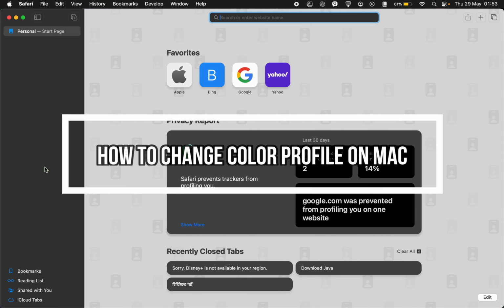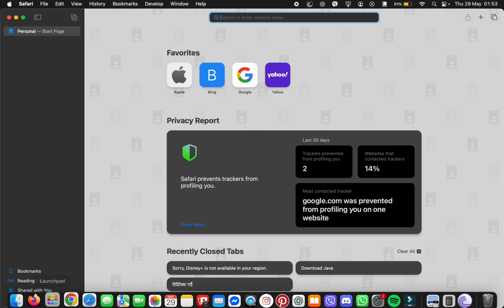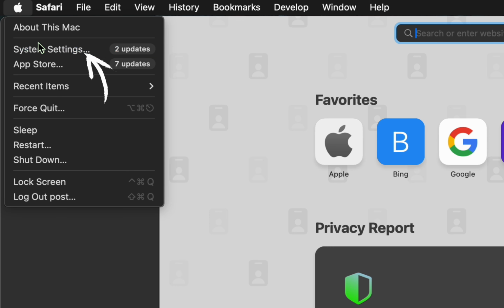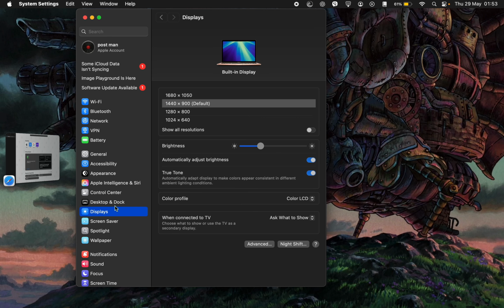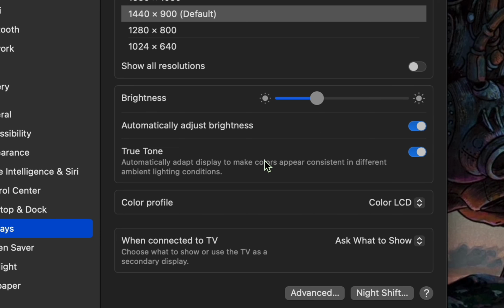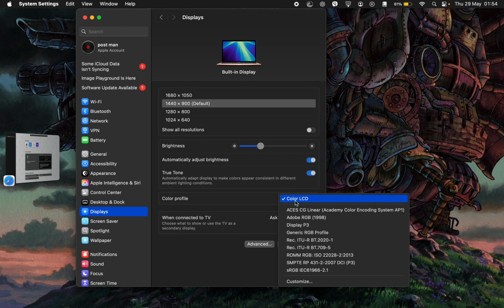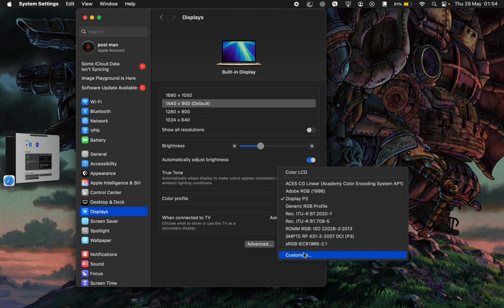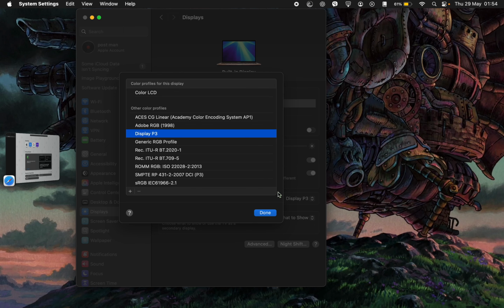How To Change Color Profile On Mac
This video explains how to change the color profile on your Mac. Learn the simple steps to adjust your display settings for the best picture.